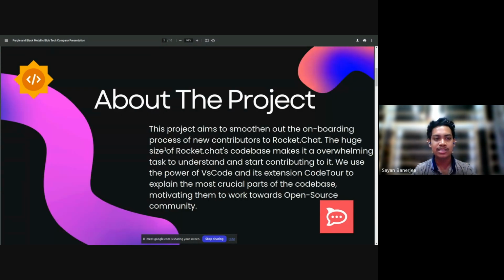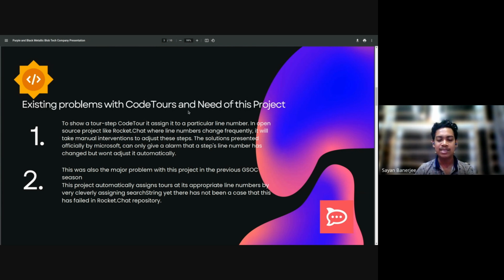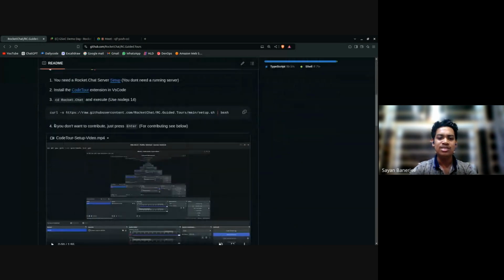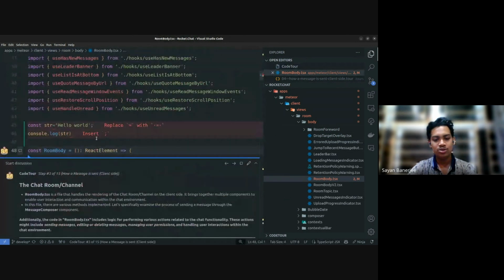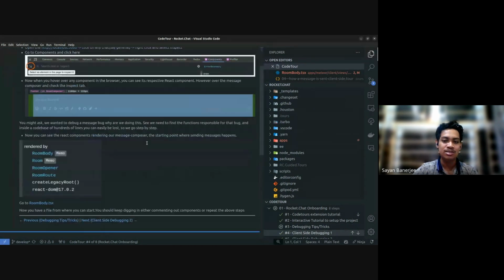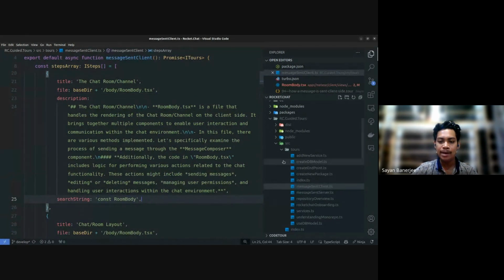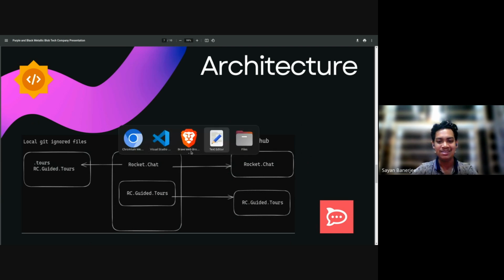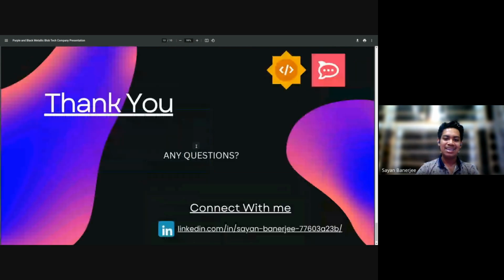Sayan Banerjee - Graphical Guided RC Code Tours - GSoC 2024 Demo Day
Mentor: Aditya Singh